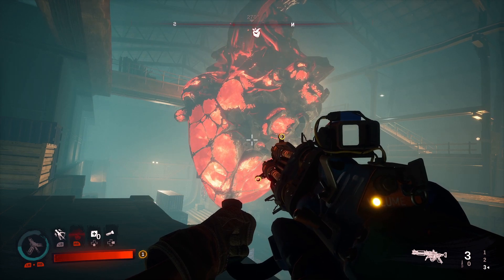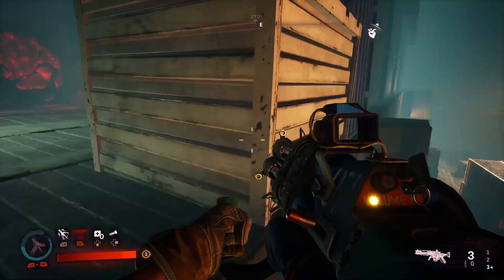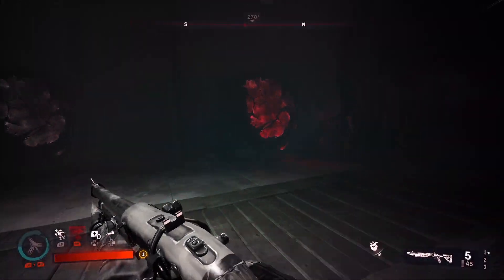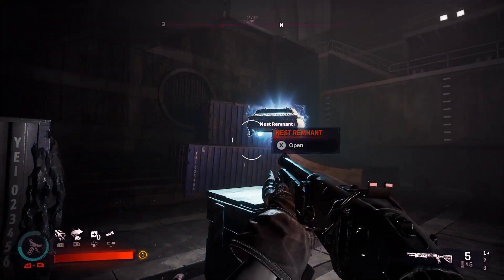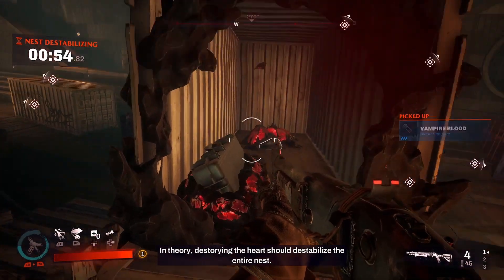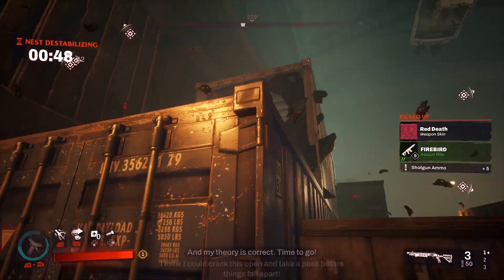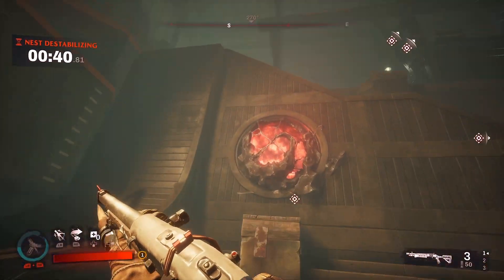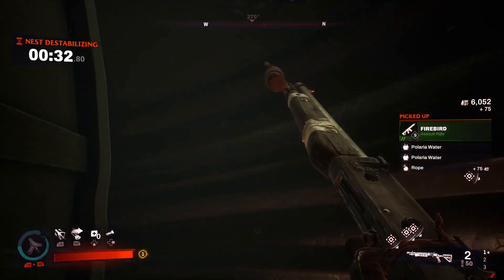How To Escape A Vampire Nest. The Right Way! Redfall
If you need any Redfall help hit me up in the comments below